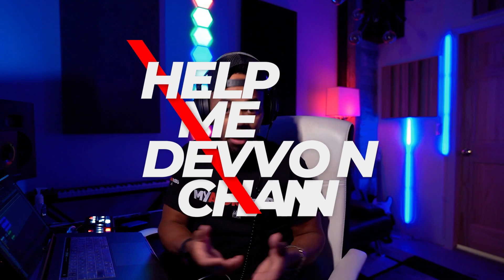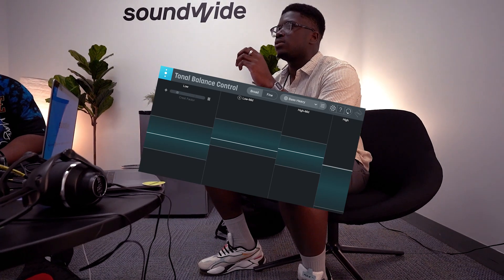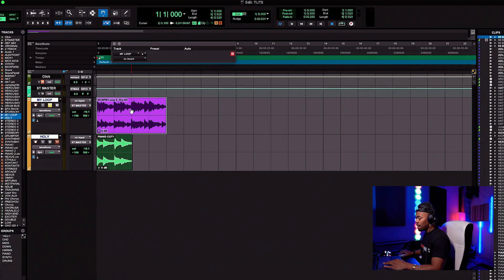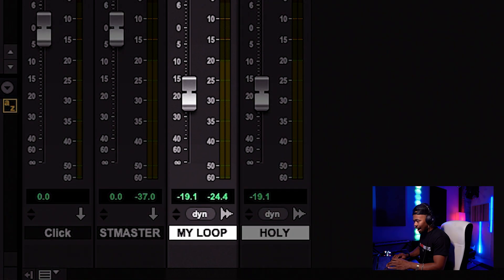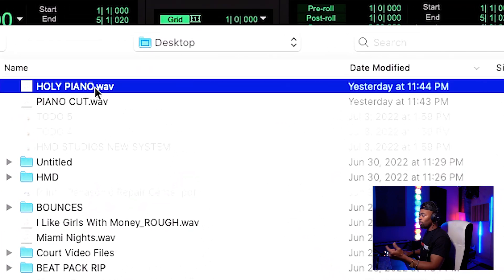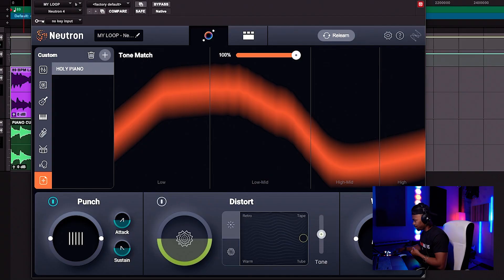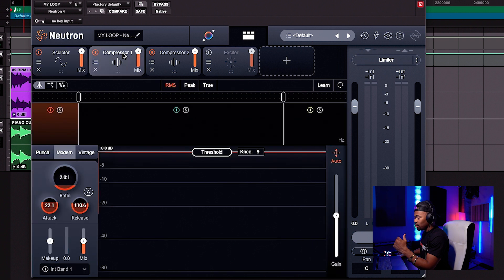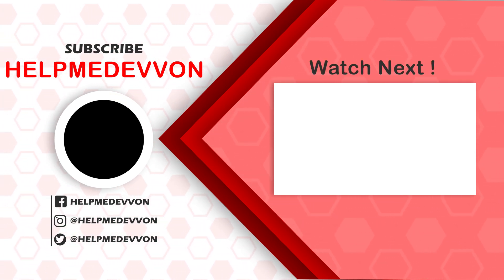Why You Should Have Izotope Neutron 4 | Review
A video on Why You Should Have Izotope Neutron 4, in any DAW i.e Pro tools, Logic, FL studio, Ableton, Cubase, Studio One etc. from your bedroom.

0:00 Intro
0:41 Izotope Rep Explains Neutron 4
2:18 Neutron 4 Short Explanation
3:16 Sounds Were Using For Comparison
3:51 Neutron 4 In Action
5:20 Importing A Reference Sound
5:35 Tone Matching A Sound
6:50 The Comparison
7:30 What's Happening Inside Of Neutron
8:28 Summary

▶PRESETS

▶ IMPORTANT TUTORIALS